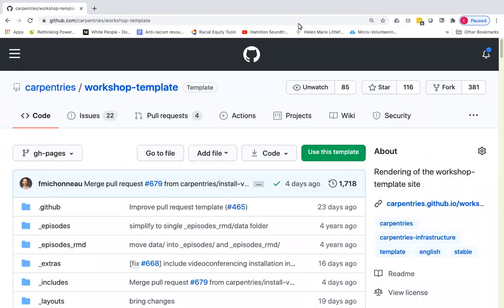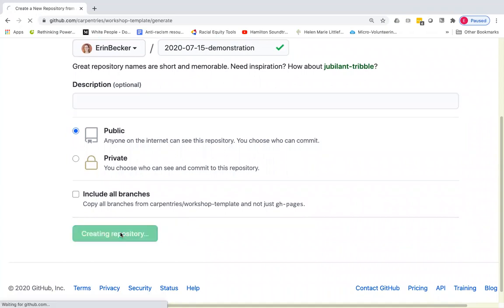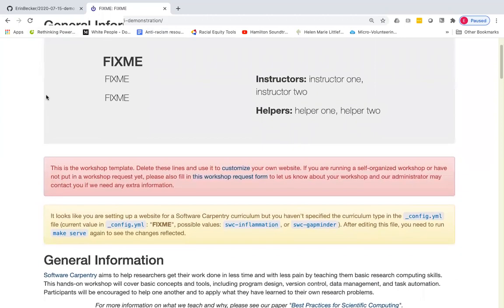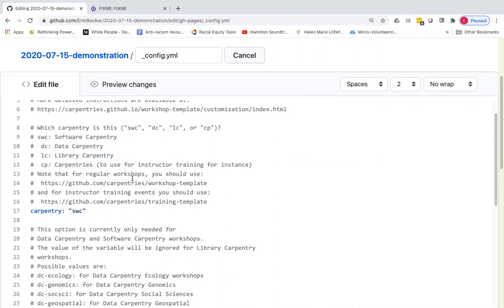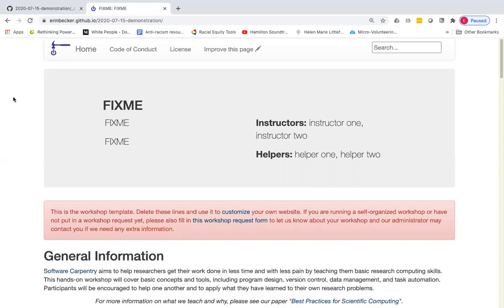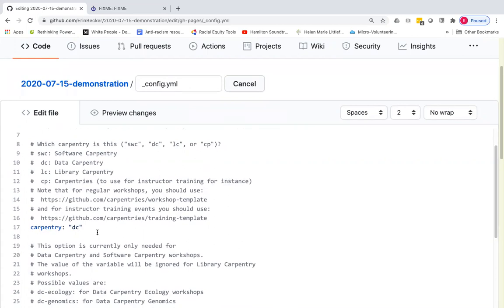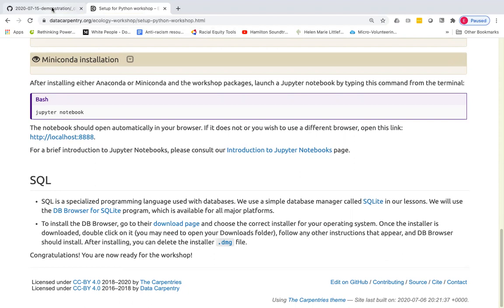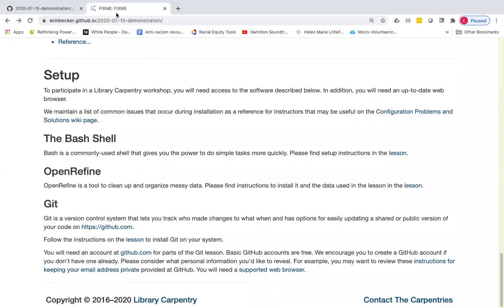Creating Your Workshop Website - Setup Instructions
Tutorial for creating a Carpentries workshop website. This video focuses on how to ensure your website shows the correct setup instructions for your workshop.